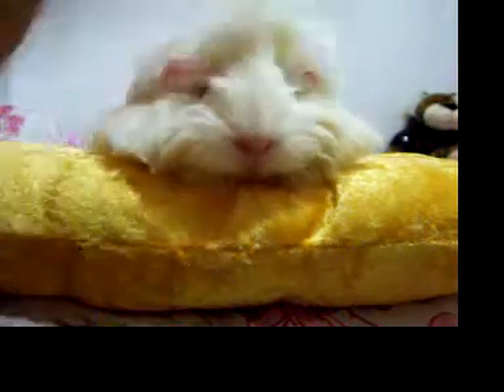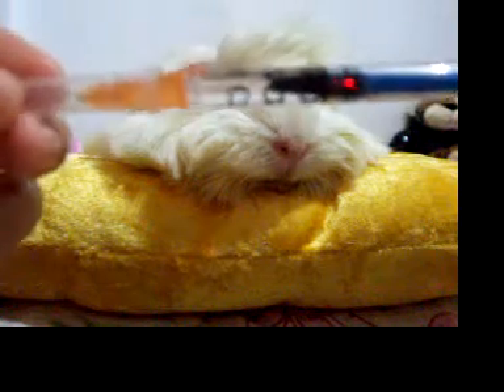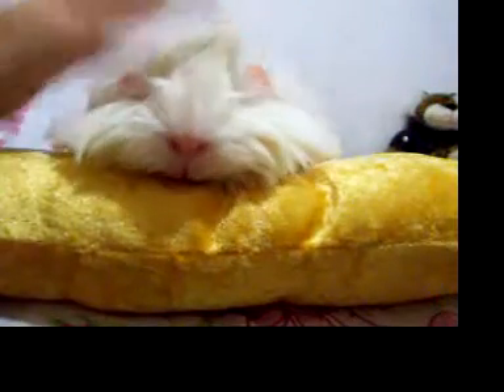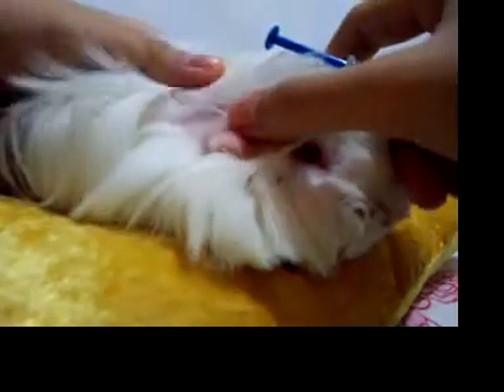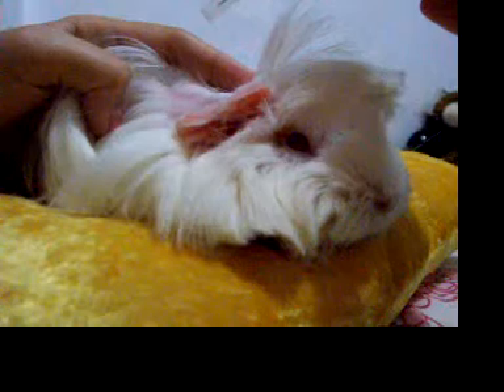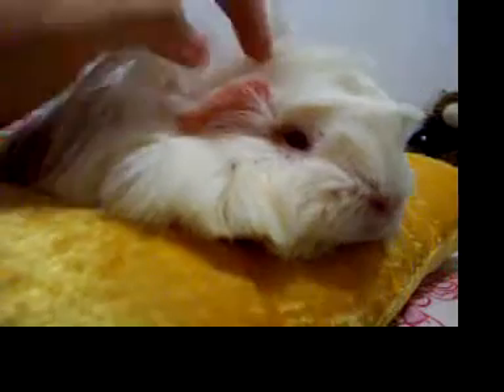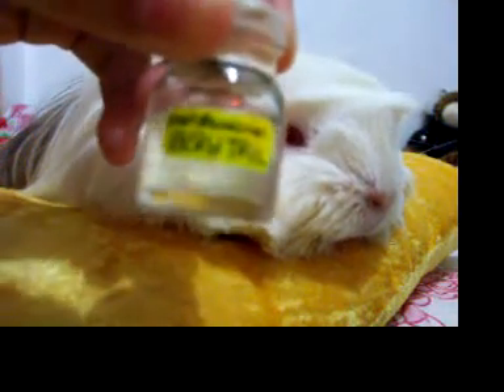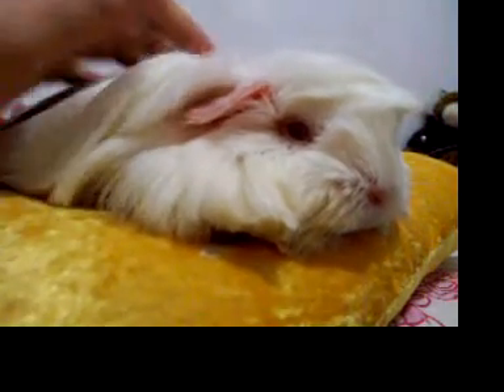Guinea Pigs: How to Give Ivermectin Topically for Mites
Due to Youtube updates, somehow I could not receive a notification that I received a comment from you guys. I'm so sorry if I cannot reply asap. You can go to GuineaLynx.org to receive a quick response from guinea pig lovers and experts out there instead..

PLEASE READ THE CAPTION if you suspect your piggy has mites too. This is just an instructional video of how I treated my guinea pigs with Ivermectin using 0.02mL or 2 drops on each ear using needled syringe to control the amount of Ivermectin. This was my dosage for my girls when they were only 340 grams. But you can refer to the link below to know what's the right dose for your own piggy with respect to weight. Sorry for the poor video. I have no knowledge on video editing and I got an average cam. On the video is Skyla.